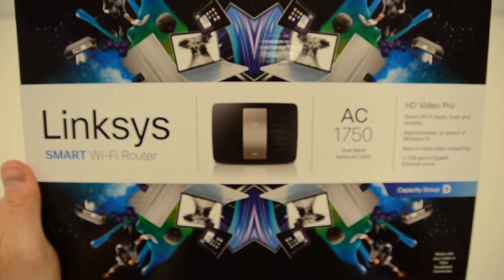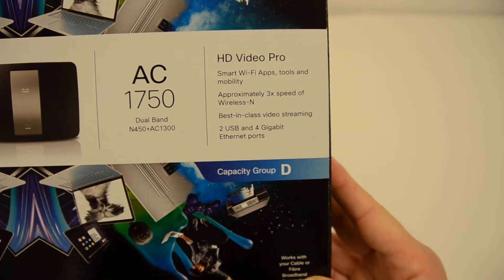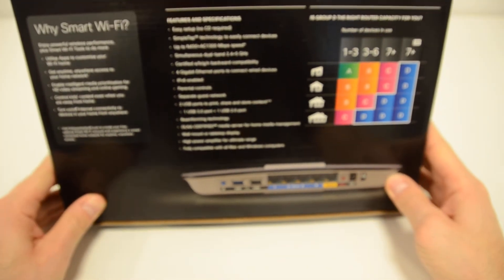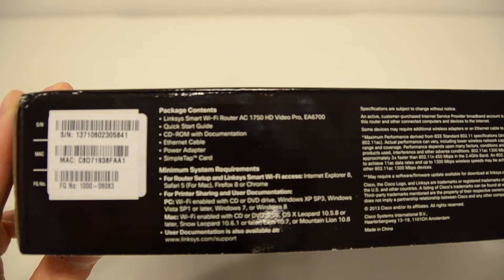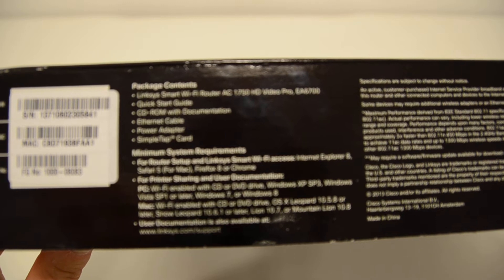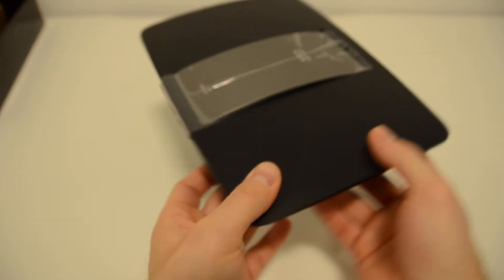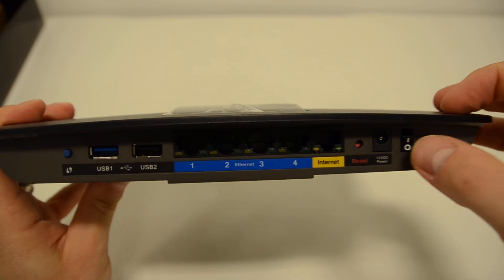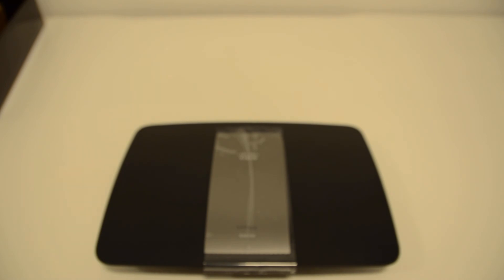Linksys EA6700 WiFi AC Router Unboxing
BroadbandBuyer.co.uk brings you an exclusive unboxing video for the Linksys EA6700 AC1750 Simultaneous Dual-Band Broadband Wireless-AC Router.

Linksys EA6700 Key Features:

- Latest 802.11ac Wireless Technology.
- Backward Compatible with a/b/g/n Devices.
- Ultimate Speeds - Up to 450 + 1300 Mbps.
- High Power Amplifiers for Ultimate Range.
- SpeedBoost Technology for Increased Signal Strength.
- WPA2 Encryption and SPI Firewall and IPv6 Enabled.
- Four 10/100/1000 Gigabit Ethernet Ports.
- 2 USB Ports to Simultaneously Share Printers and Storage.
- 3D Antenna Array Allows for Wall Mounted or Table Top Display.
- DLNA Certified Media Server for video streaming.
- Quality of Service (QoS) for Smoother HD Video.
- SimpleTap Technology-Add Wi-Fi Devices to Your Network.